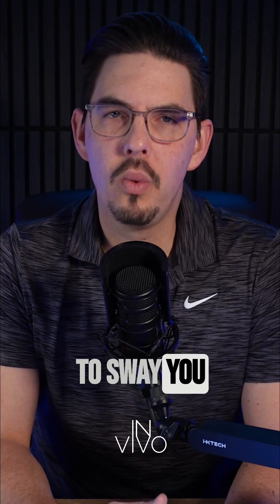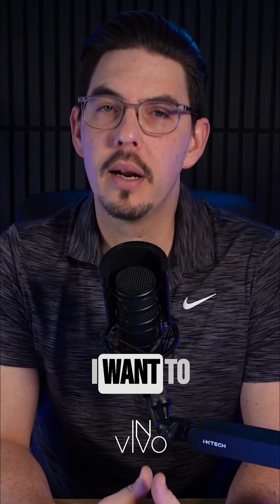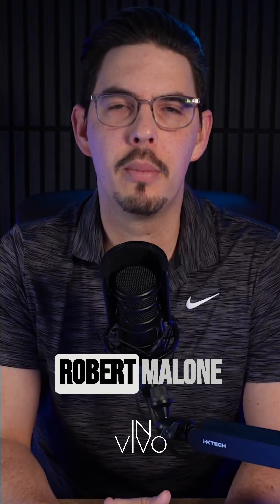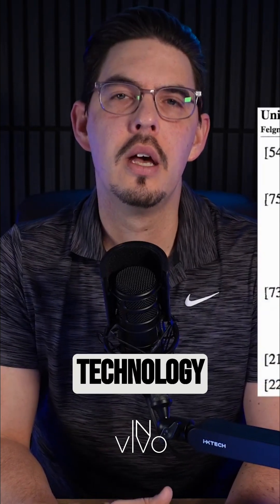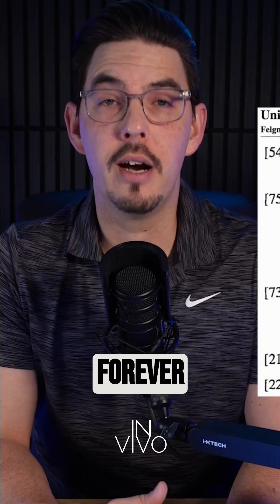mRNA Tech: The Unspoken Truth Molecular Biologists Knew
mRNA. From benchtop experiment to global vaccine. Molecular biologists knew it was powerful, but its story is largely untold. Join us as Dr. Robert Malone, mRNA pioneer, explains.